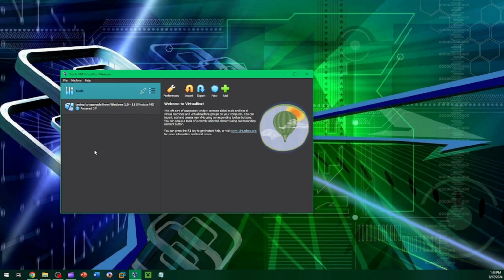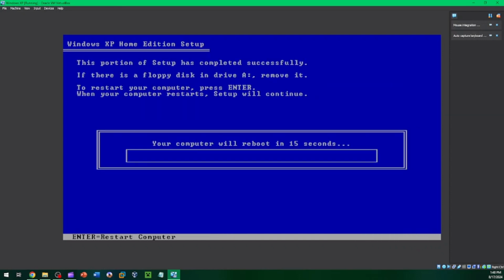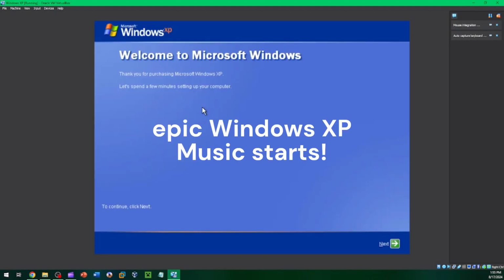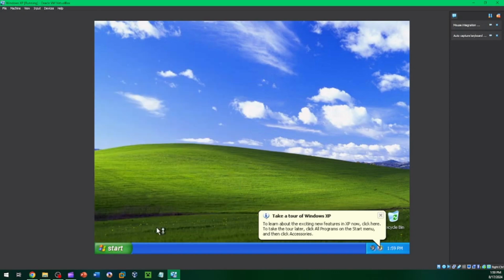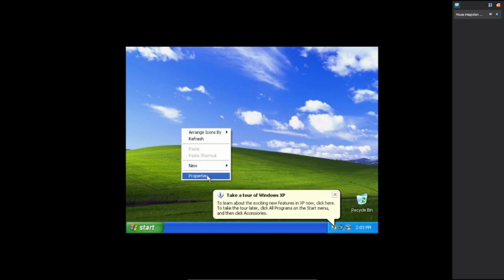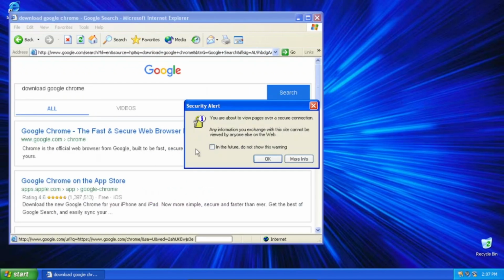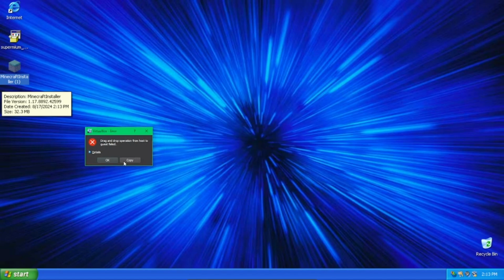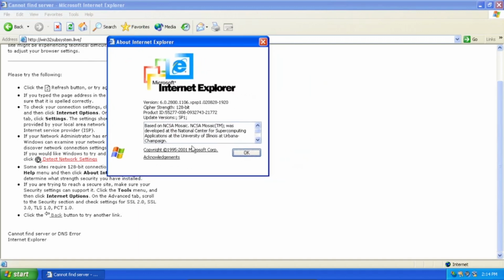How to Install Windows XP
In this video I show you how to install Windows XP, in this tutorial I use virtualbox, but you can use VMware, or even a real PC.